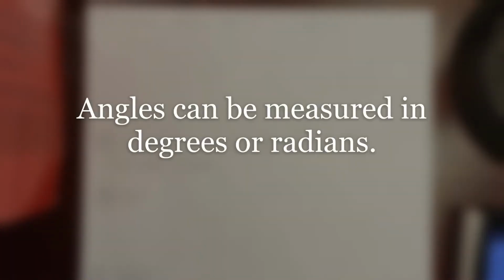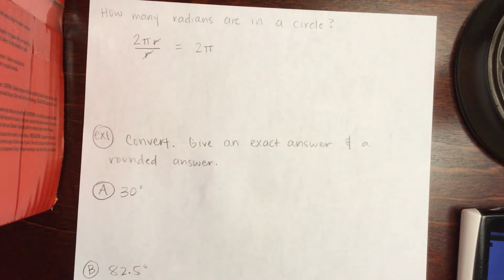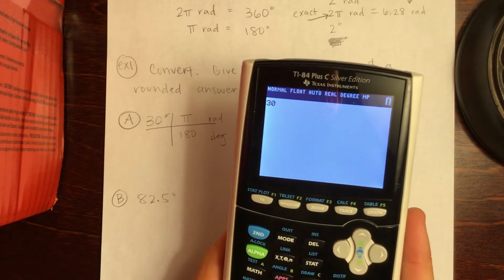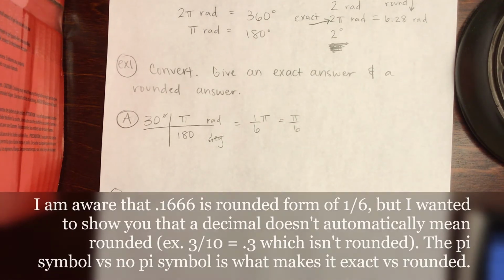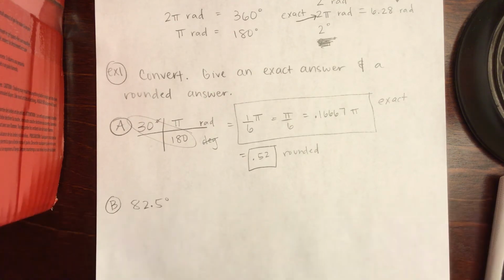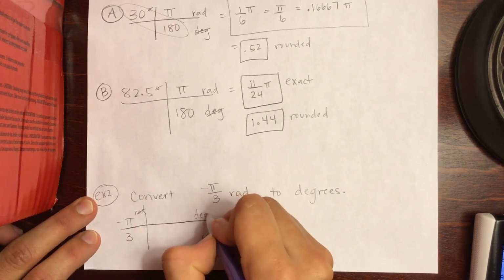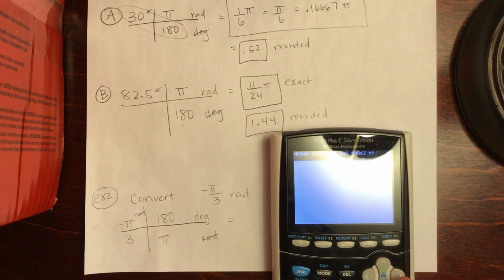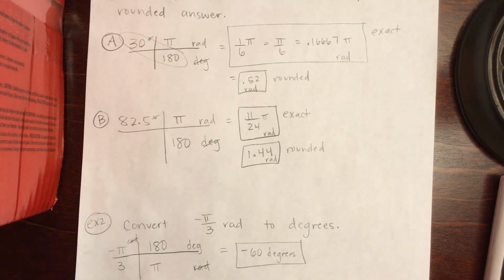Angles Converting Radians and Degrees